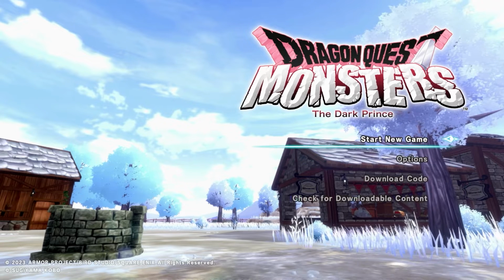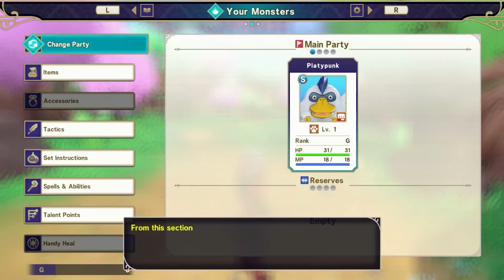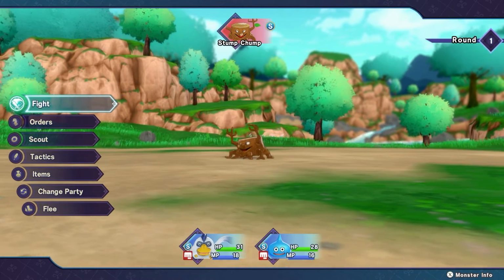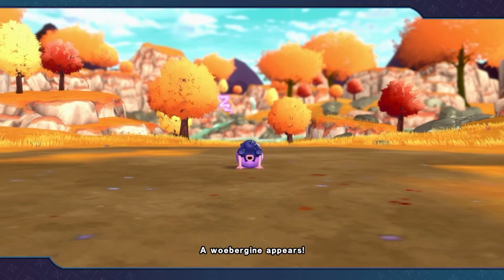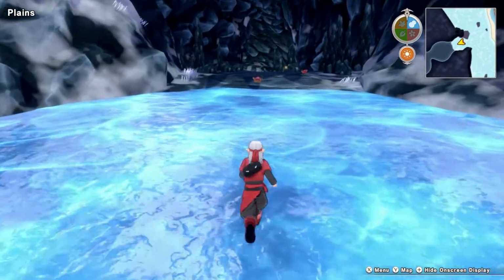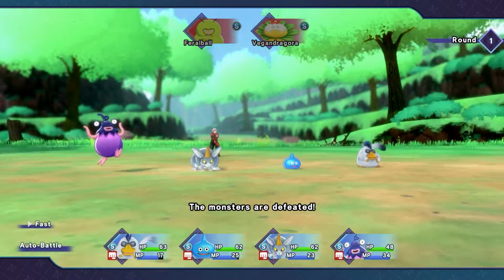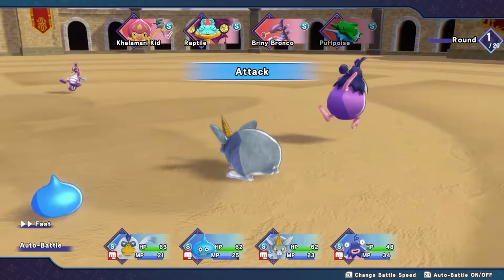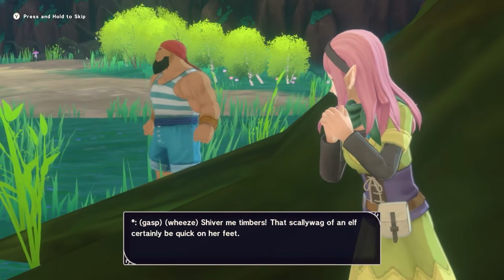Dragon Quest Monsters the Dark Prince | Opening Gameplay with Fuzzfinger!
Dragon Quest Monsters the Dark Prince has just released on Nintendo Switch. Since Square Enix kindly sent me a game code over I thought we could check it out! Here are the opening couple of hours (edited down to a nice 30-ish minutes for your convenience).

📚 My NEW Channel (Product Reviews and Tips):  @SimonsReviews